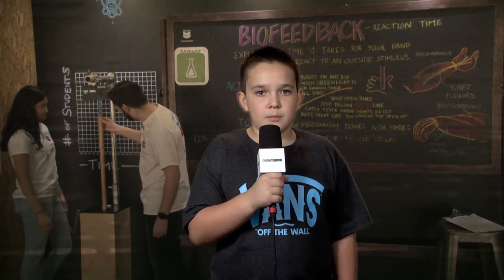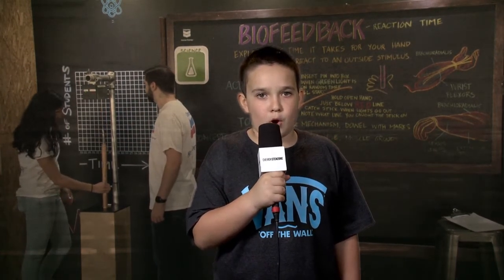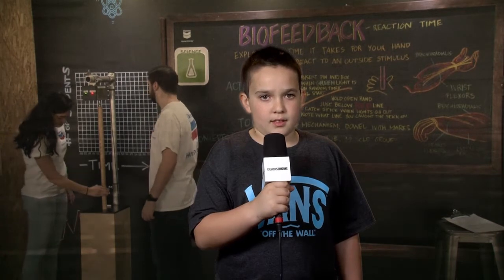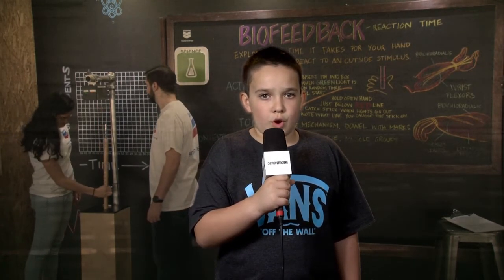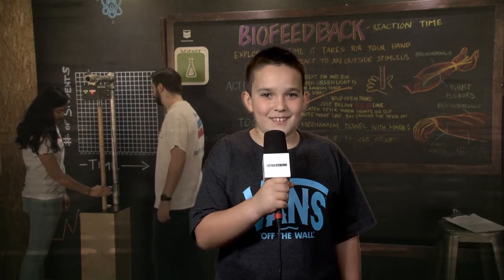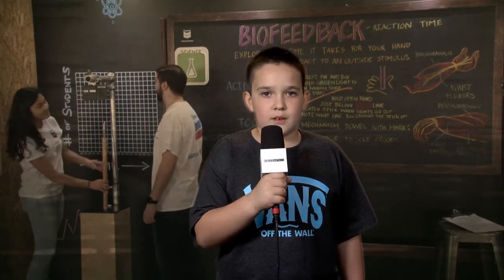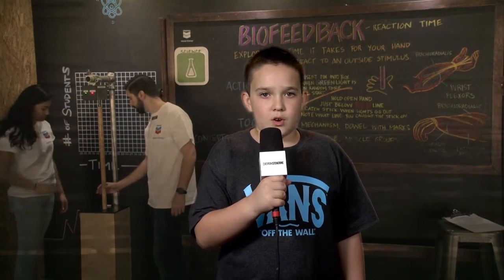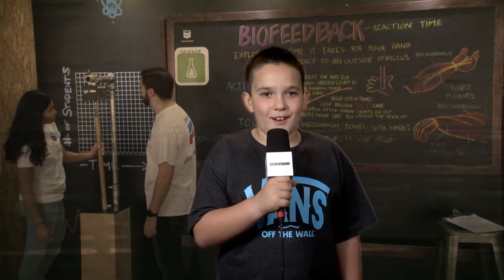STEM Zone 2016 AT&T Pebble Beach Pro AM Saturday Group 30